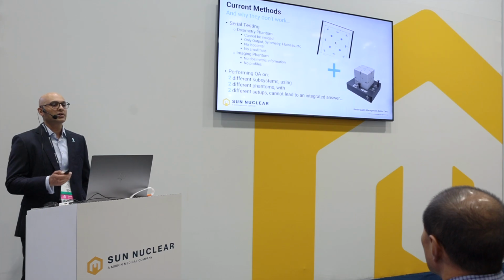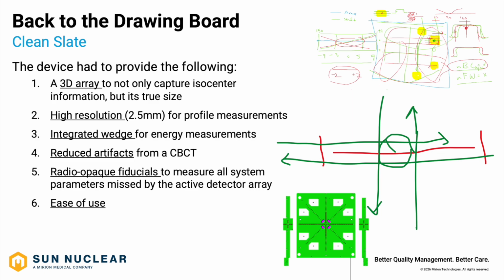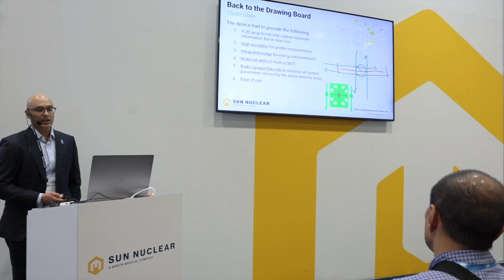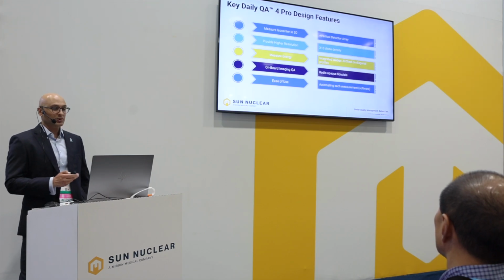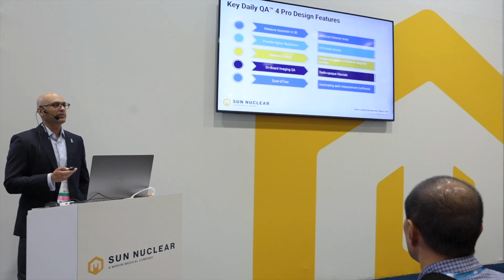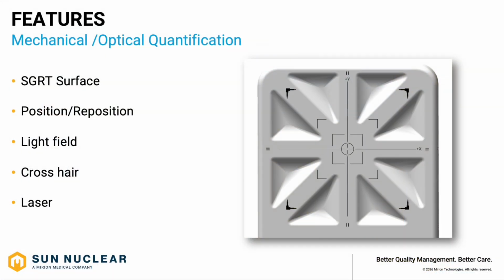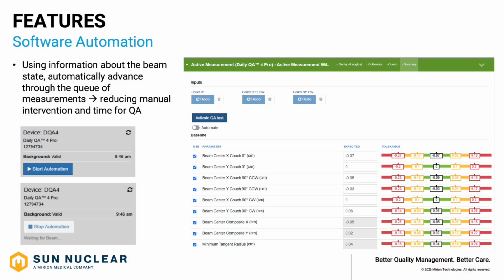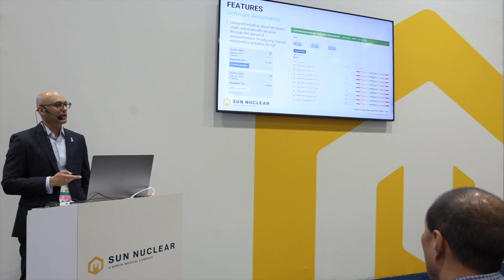Building Daily QA 4 Pro: Key Design and Development Decisions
Live from the AAPM show floor in Vancouver, British Columbia, hear from the product owner of the Daily QA™ 4 Pro about design decisions and what makes this product a game changer in the field of quality assurance.